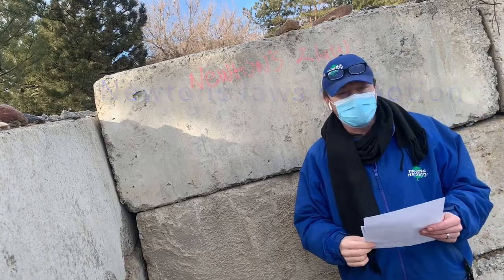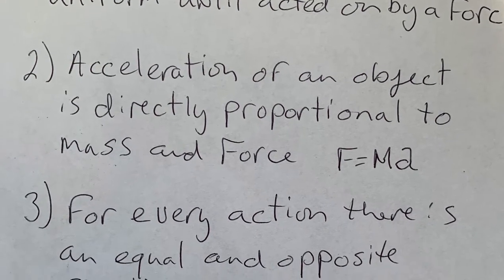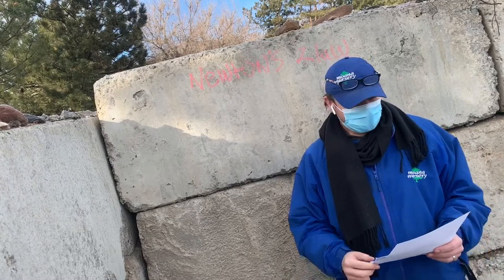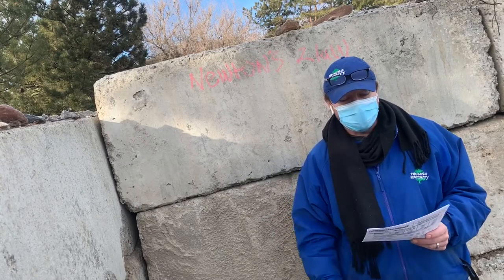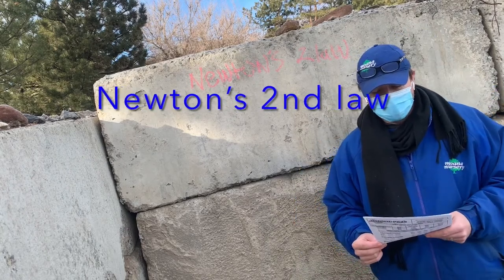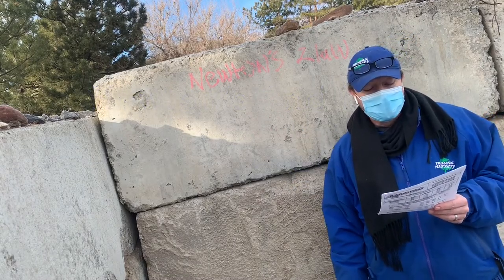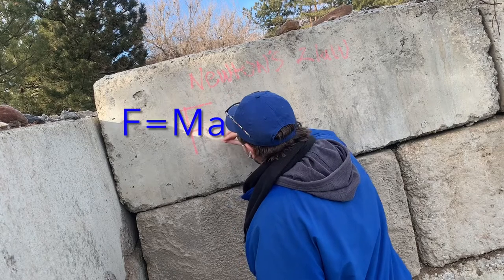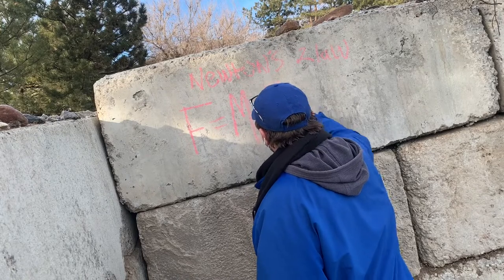Newton’s Laws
I make short films and tell stories Professor Presley Science and Entertainment YouTube channel is your ultimate source for all things science and entertainment. With a unique blend of informative and entertaining content, we offer an unparalleled viewing experience.

Our team of experts brings you the latest news on groundbreaking scientific discoveries and technological advances. From dissecting the mysteries of the universe to exploring the intricacies of the human brain, we cover it all.
But that's not all! We also offer a range of entertaining content, including dick and fart jokes, reviews of the latest movies and television shows, celebrity interviews, and behind-the-scenes footage from popular events.